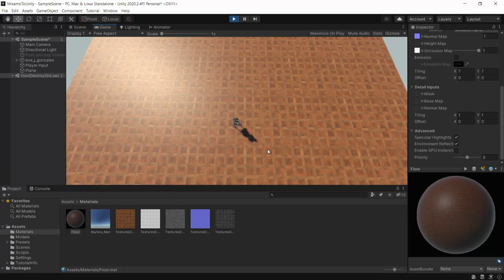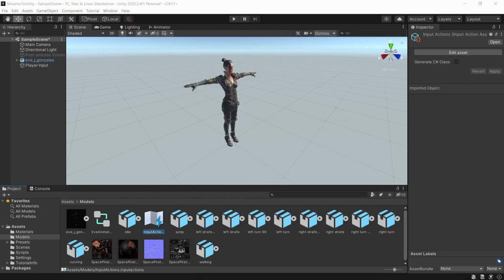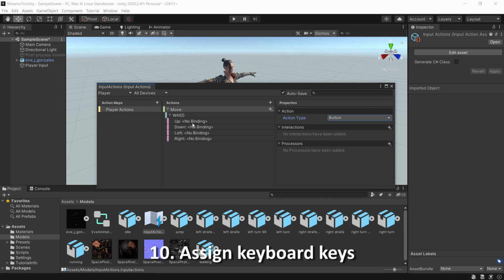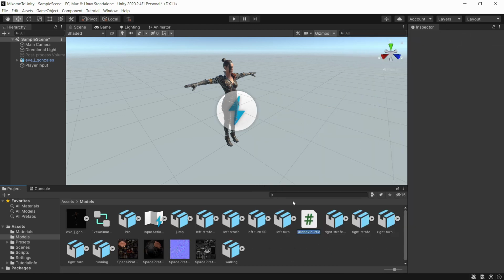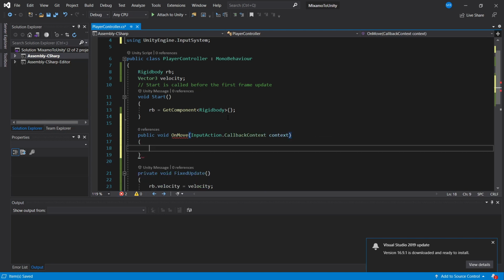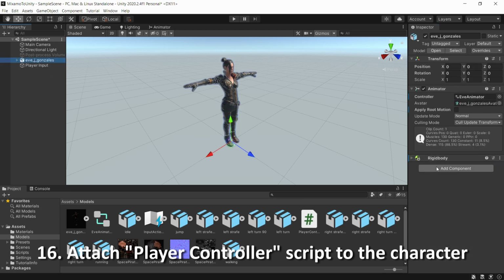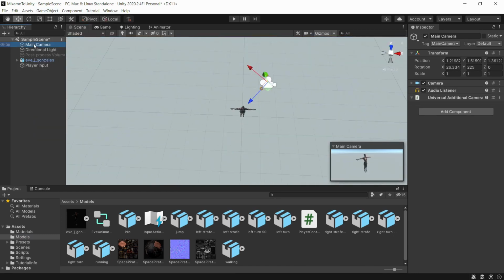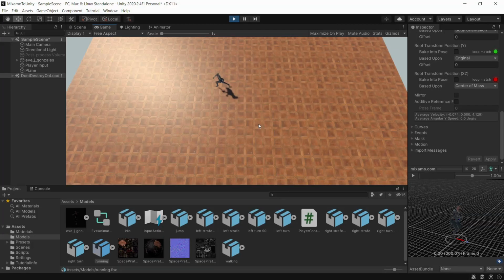How I Use Mixamo Animations in Unity | Part 2/3 | New Input System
In the second part of this three-part tutorial series, I will show you how I create keyboard controls using Unity's new input system.

Corrections
1:17 - Right click on Move (not left click on the plus sign)